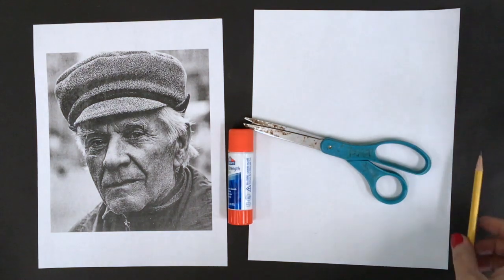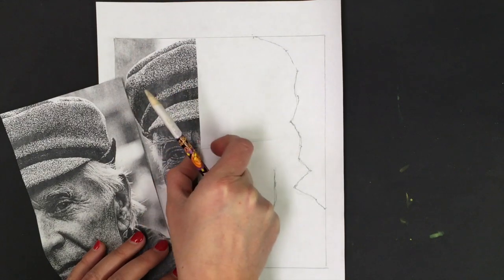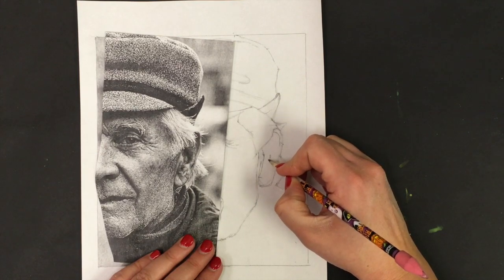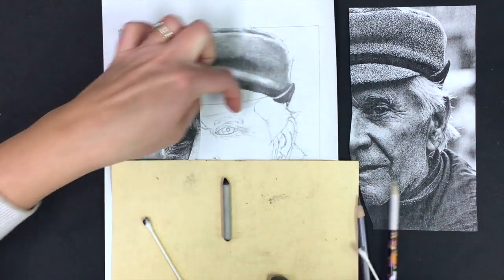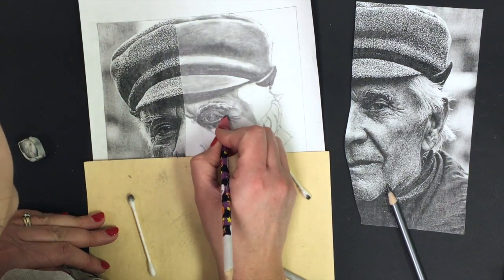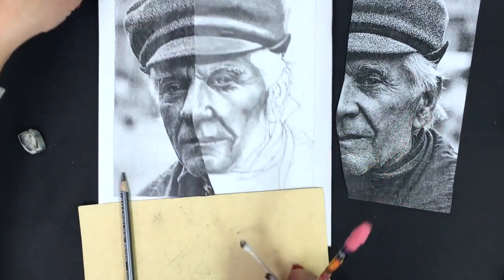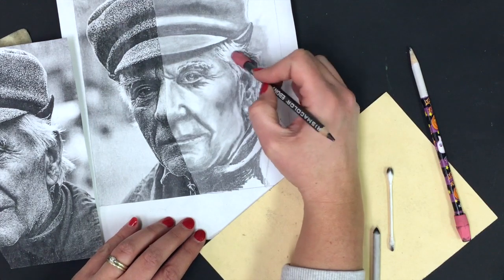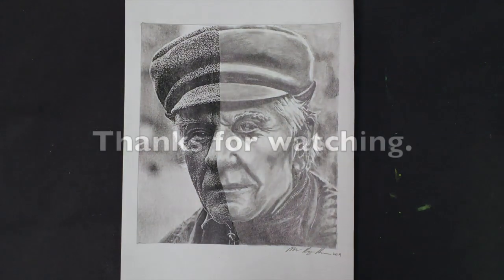Two-Faced Draw Along Video Guide